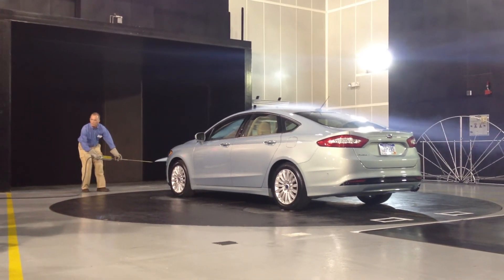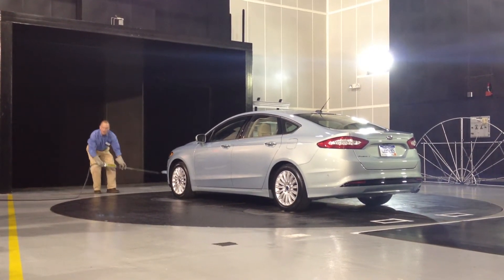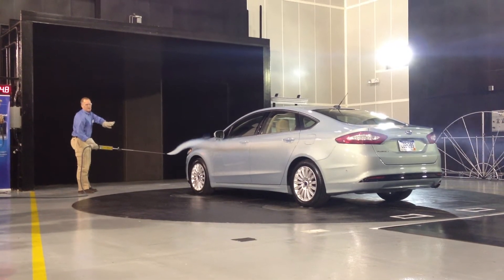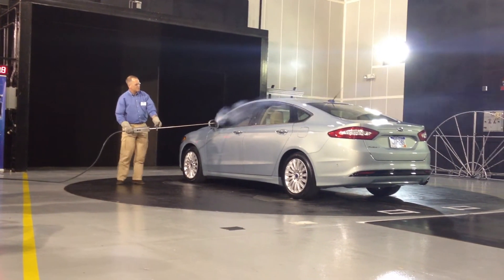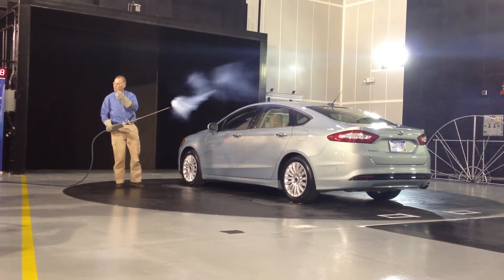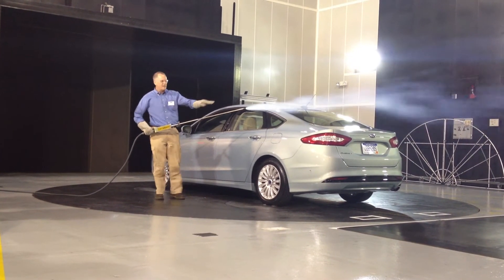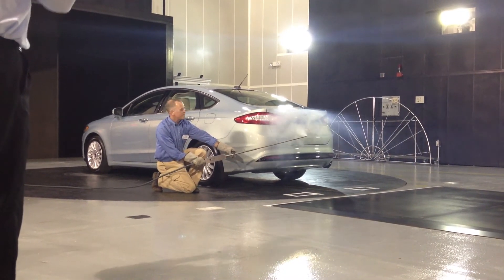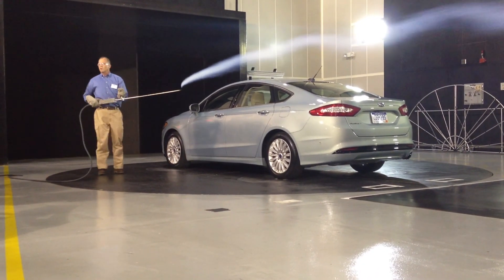Démo de soufflerie aux laboratoires de Ford à Dearborn, Michigan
Un exemple des tests aérodynamiques fait aux laboratoires de Ford.